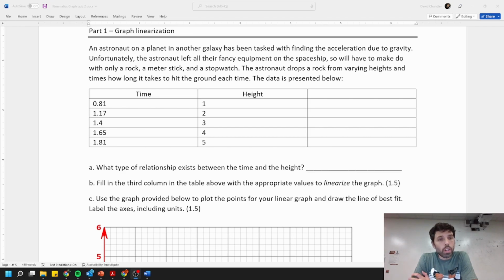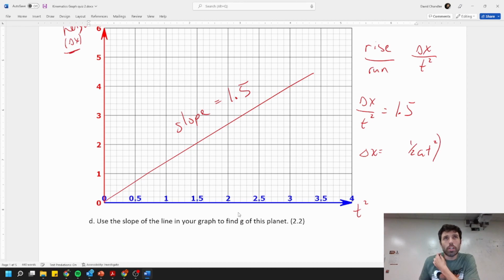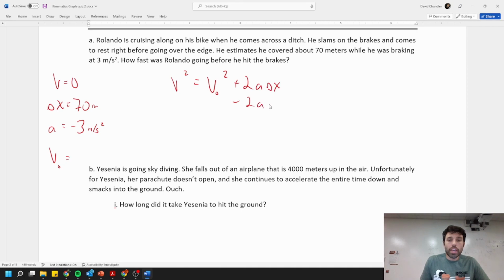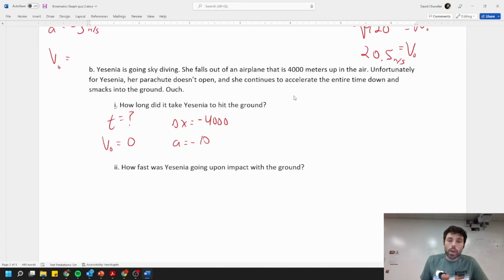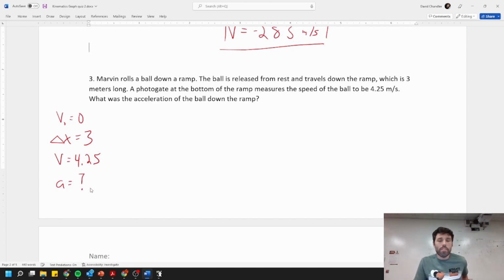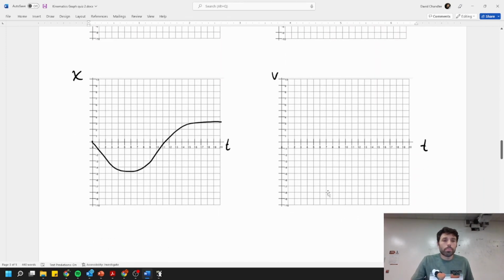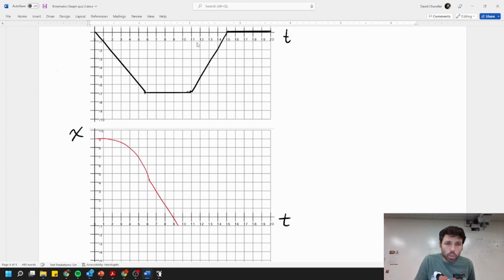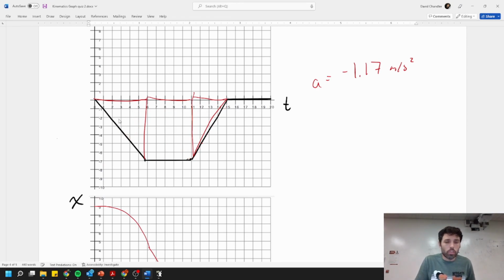APP1 Graph Quiz 2 Walkthrough